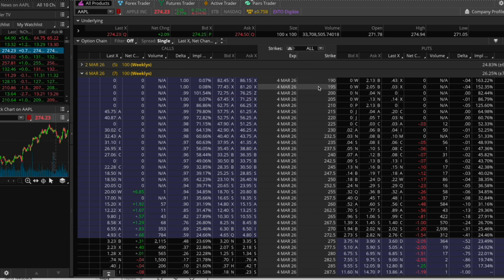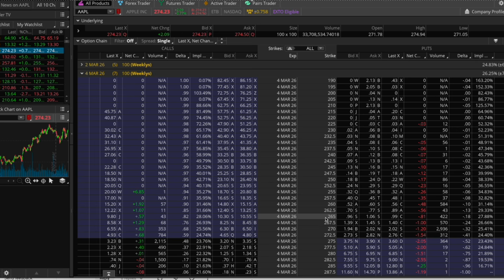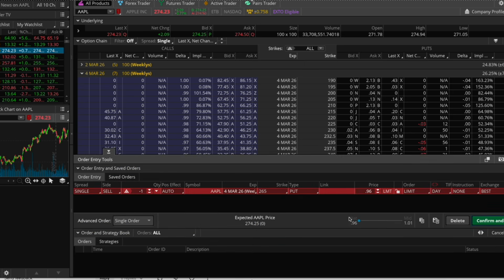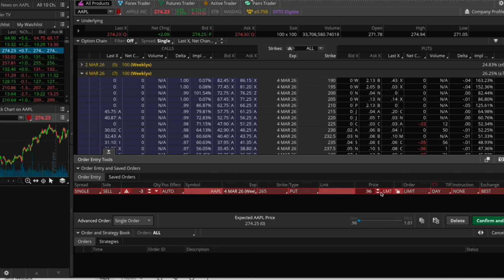Who’s Buying Your Puts? Understanding the Market Game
If you’ve ever wondered what a put option is… who actually buys puts… or who’s on the other side when you sell a put… this video will make it simple.

In this beginner-friendly options trading lesson, I break down who buys puts, who sells puts, and how risk is transferred in the stock market. If you're new to options trading or curious about selling puts to generate income, this will help you understand how the game really works — without complicated jargon.

You’ll learn:
• What a put option is
• Why investors buy puts
• Why traders sell puts for income
• How options trading really works for beginners
• The basic risk behind selling puts

If you want to create consistent income using options trading, you first need to understand who the players are — and why they’re making the trades they make.

👍 If this helped, LIKE the video, COMMENT your biggest trading struggle, and SHARE it with a trader friend.
⚠️ Trading Disclosure: Trading involves risk. Results are not guaranteed and you can lose money.